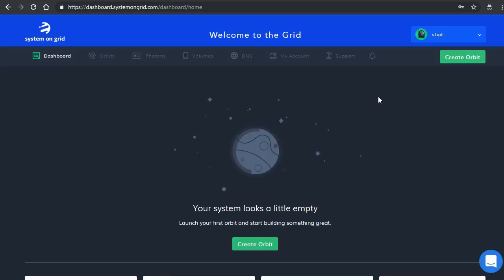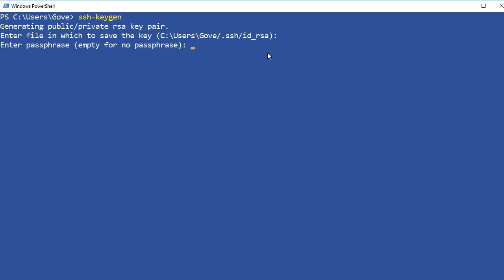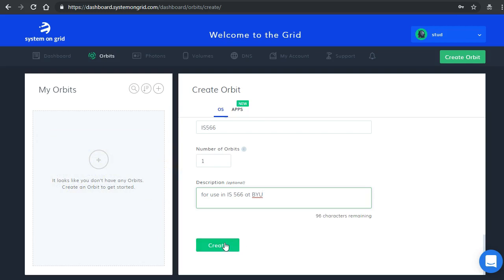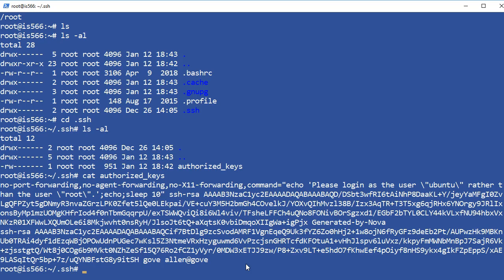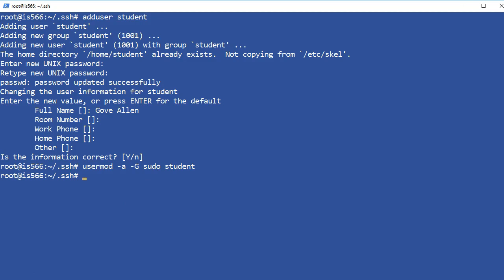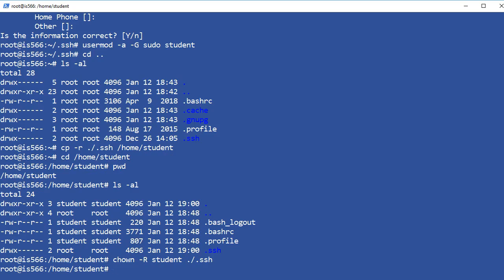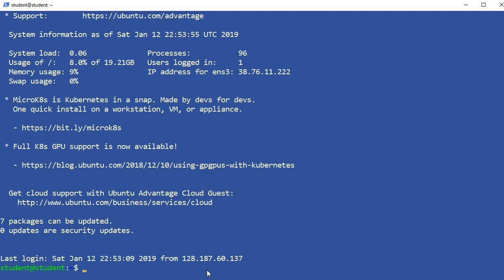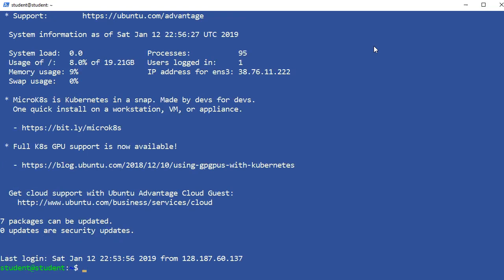Configuring VPS for IS 566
Instructions for students of IS 566